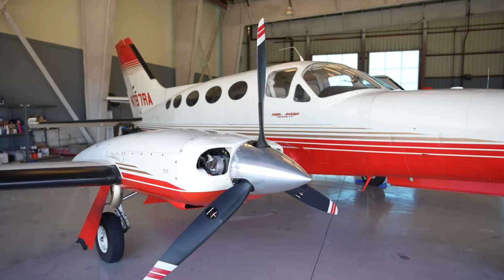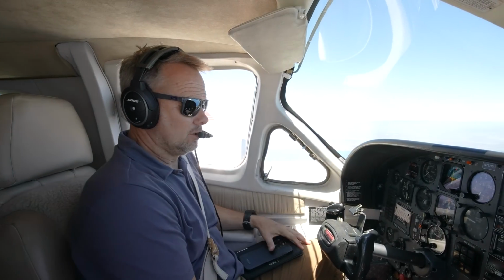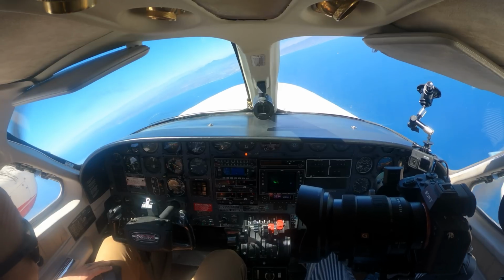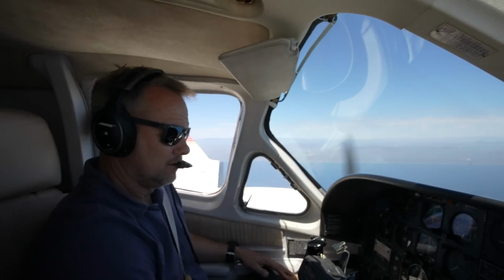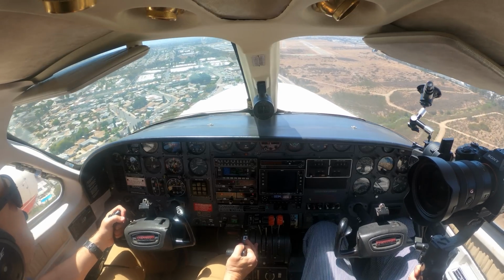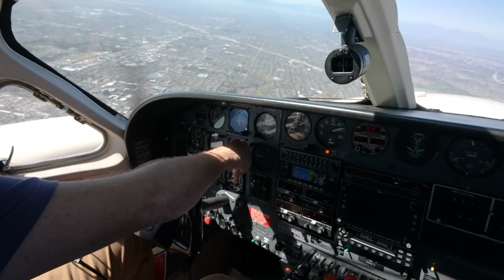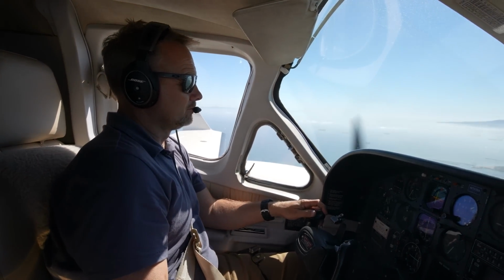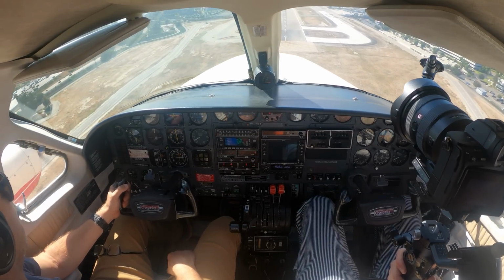#78 Going Retro With a 1978 Cessna 414A Flight to San Diego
0:00 Intro
0:49 Engine Start Up
1:15 Takeoff and Climb
2:56 Aircraft Breakdown
8:05 First Landing
10:53 Casa Machado
11:37 Pre-Flight Outro
12:19 Autopilot Approach
16:18 Landing
18:21 OCR Aviation Contact

Cameras - GoPro 4 Black, GoPro 7 Black, GoPro 8 Black, iPhone 12 Pro Max, Sony A7s mk.III
Suction Mount - Novoflex